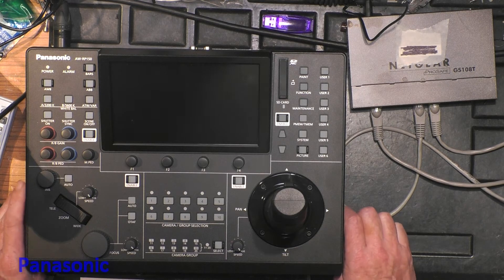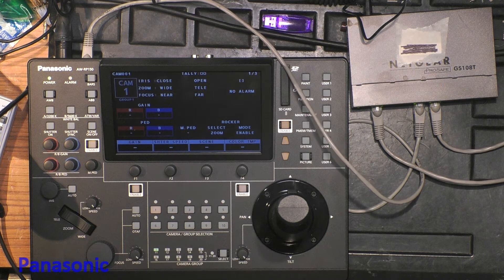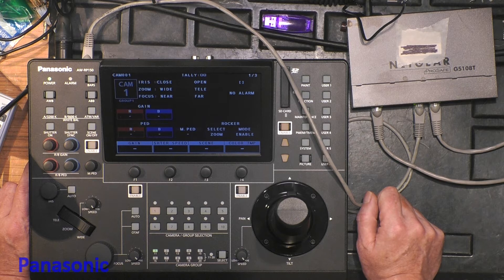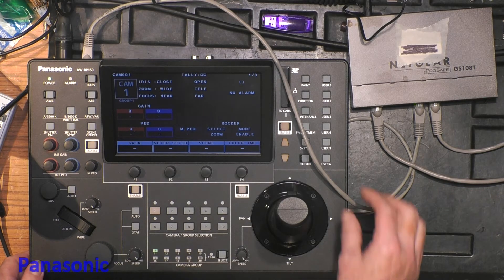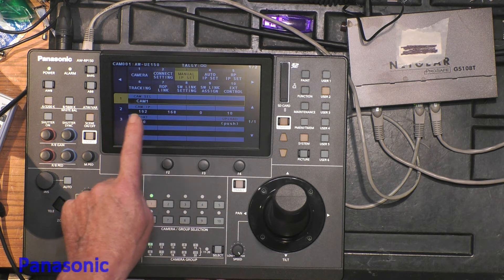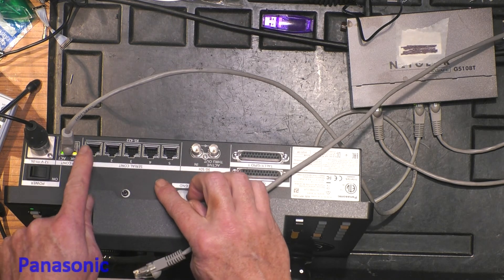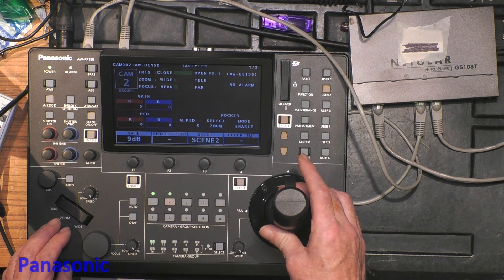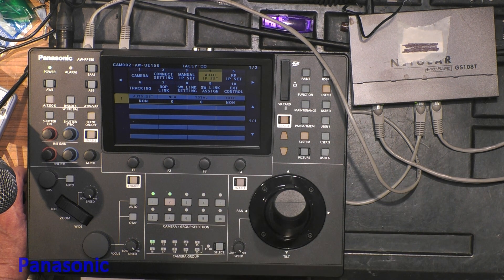AW-RP150 setup in 5 minutes. the minimum things you need to do for camera connection after unboxing.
the minimum setup you need to do to get connection with a camera, by using IP or  serial communication.
the minimum things you need to know/  do after unboxing the unit..